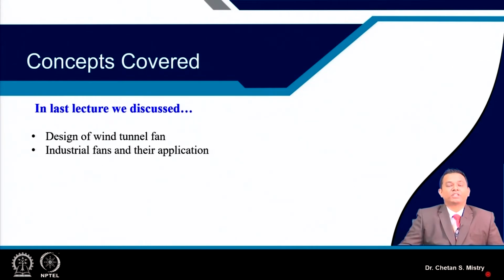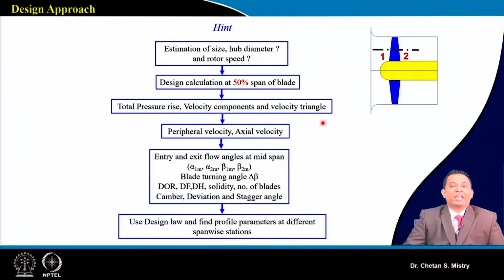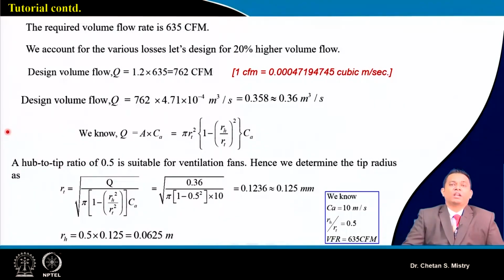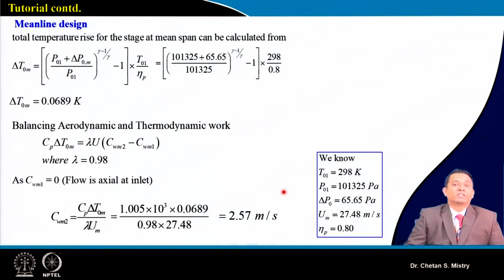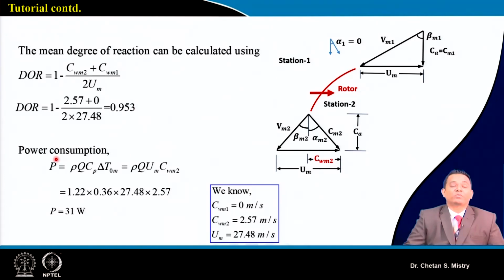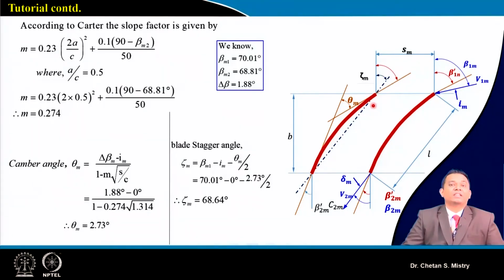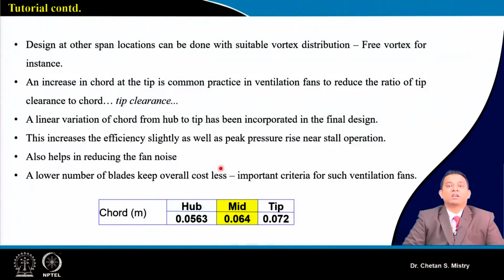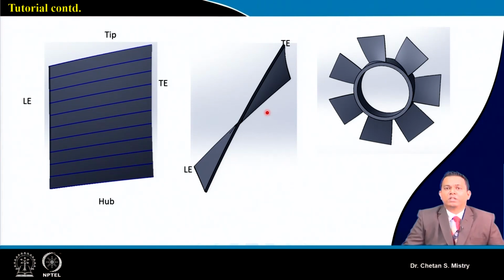Lecture 64: Design of Industrial fan (Contd.)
Concepts Covered:
Tutorial on
 Design of ventlation fan.